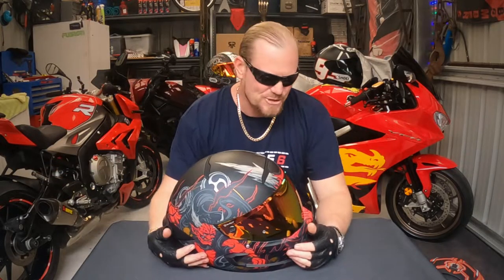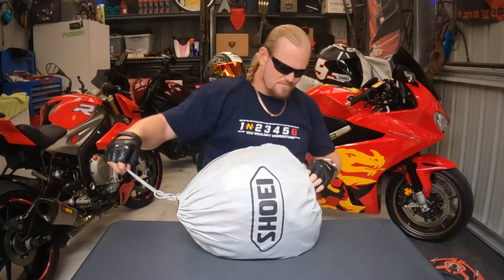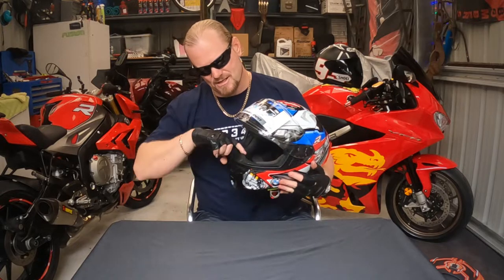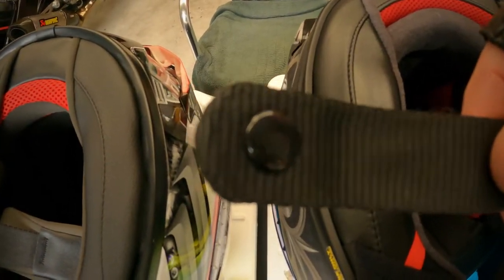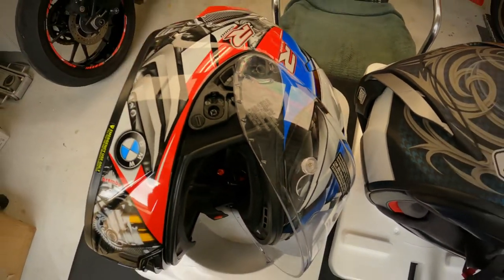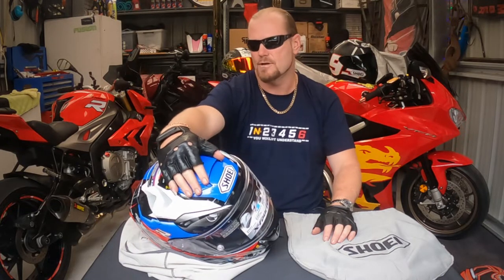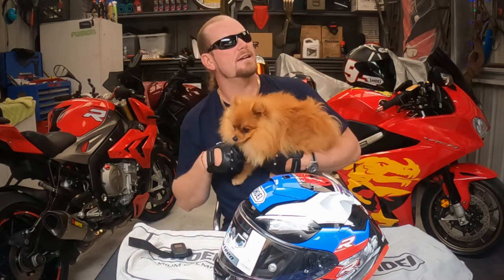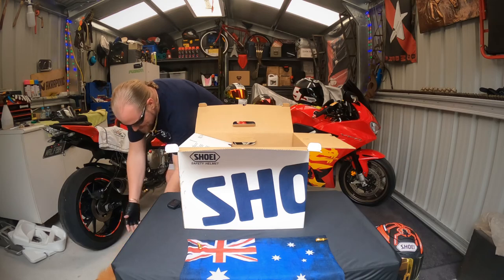Fake Shoei X-Fourteen & What To LookOut For . 🧐 .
Consumers Beware  . Shoei X-Fourteen

Spirit Of Fire 🔥 Jesse Gallagher